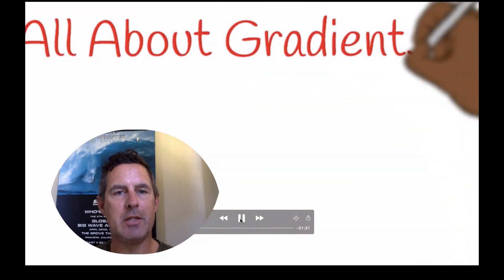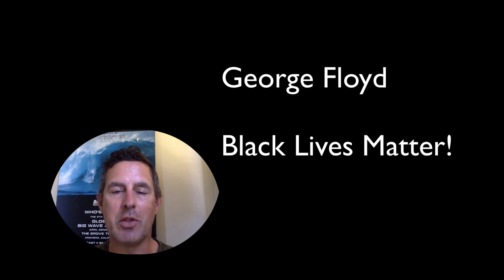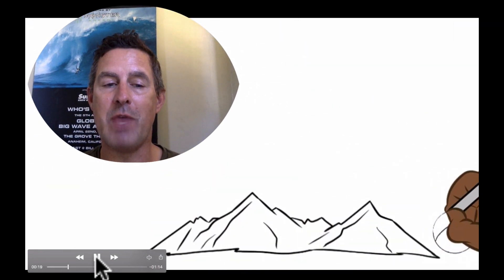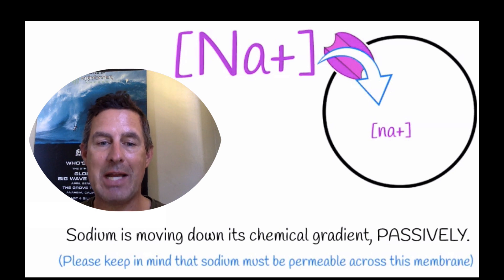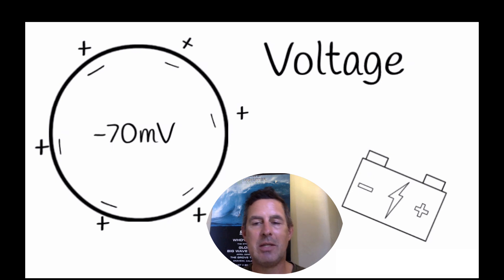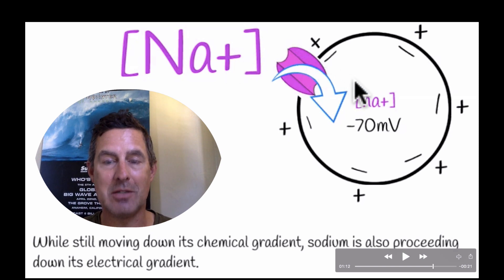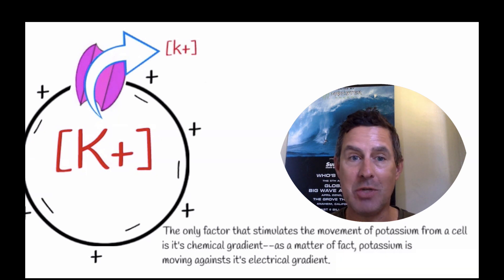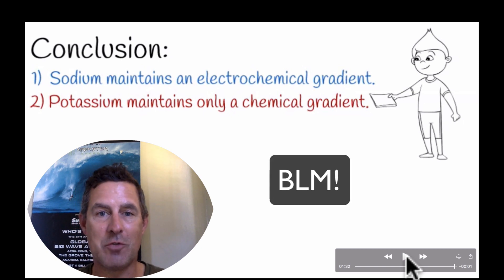Ion Gradients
Movement of sodium & potassium into & out of cells